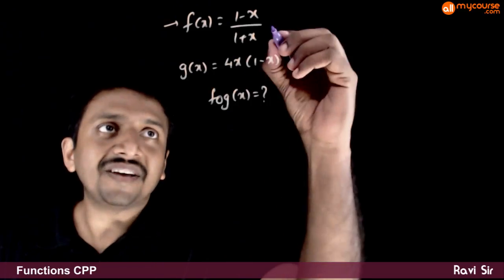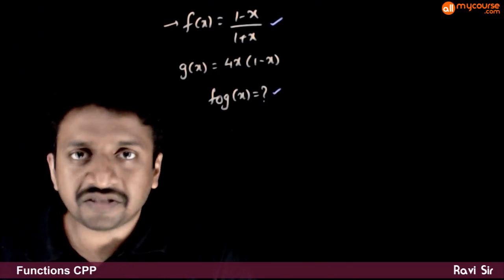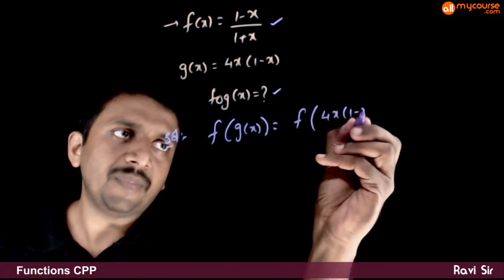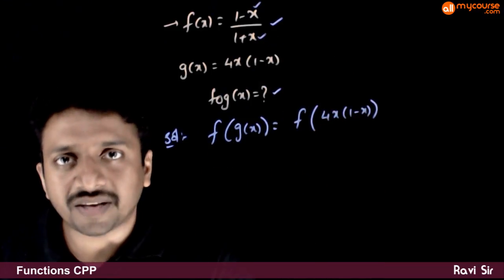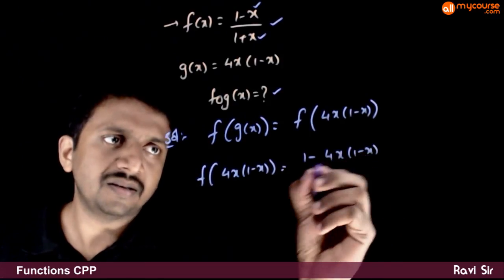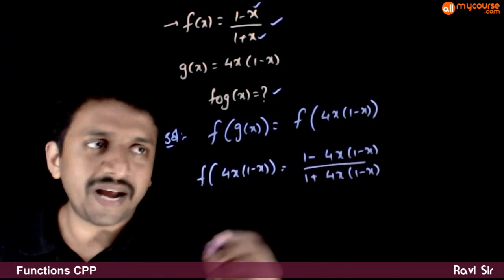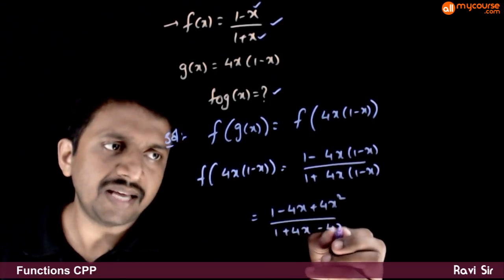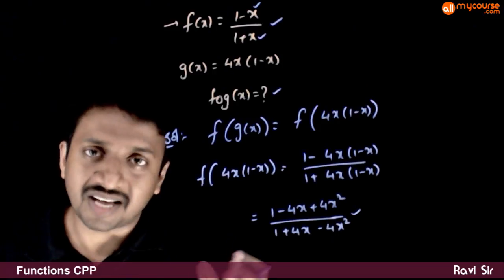Functions CPP Q 27